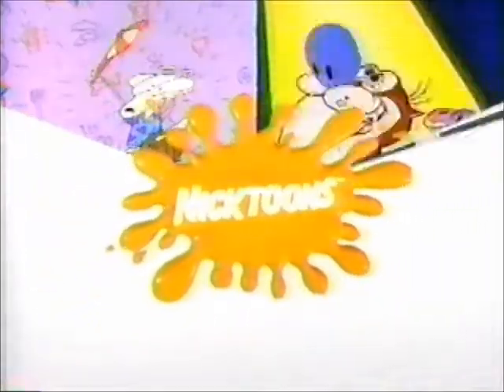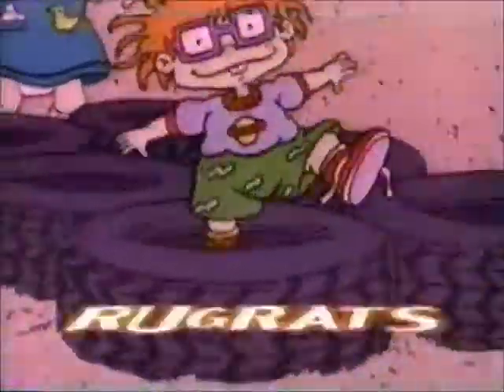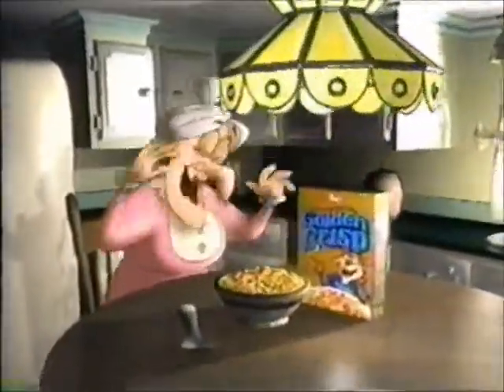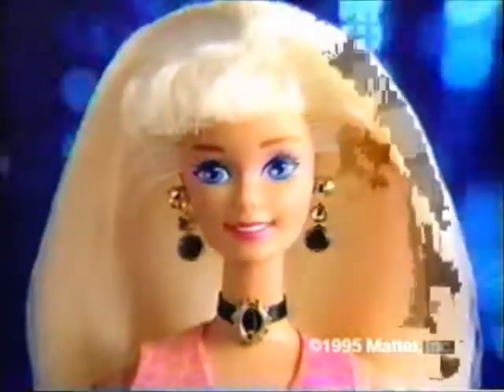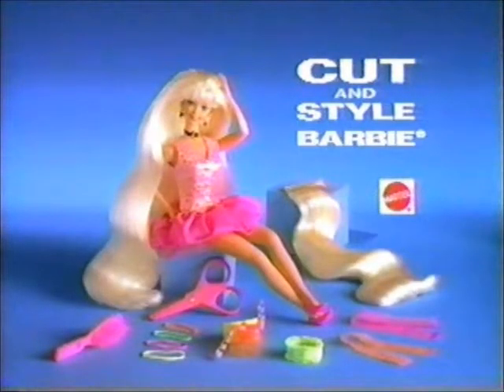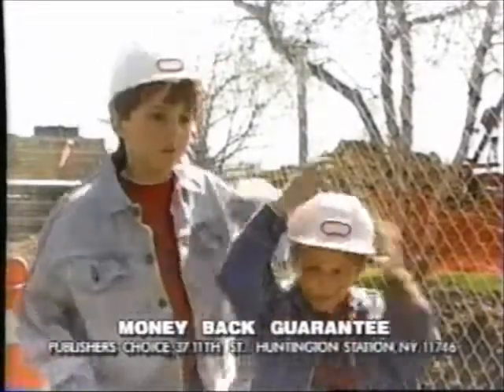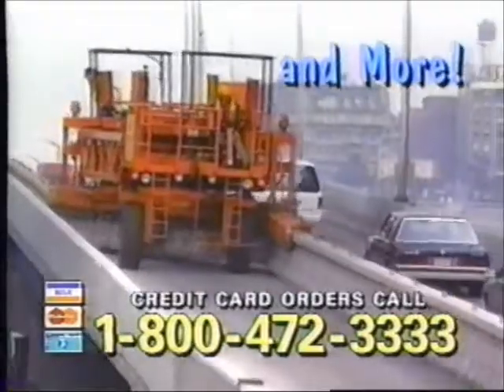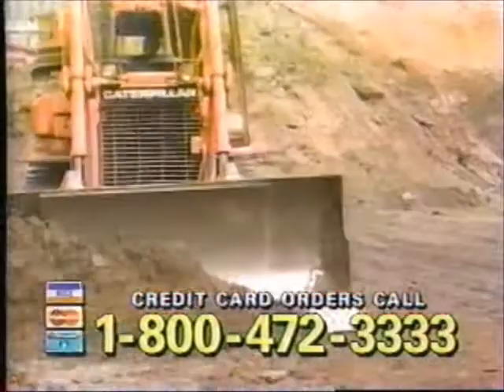Nickelodeon Commercials from August 1995 Part 4